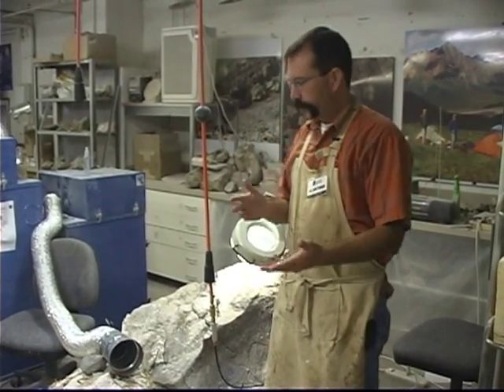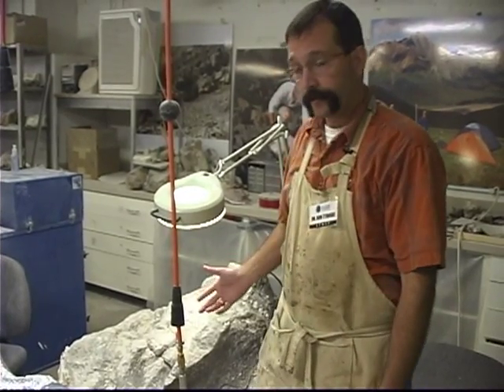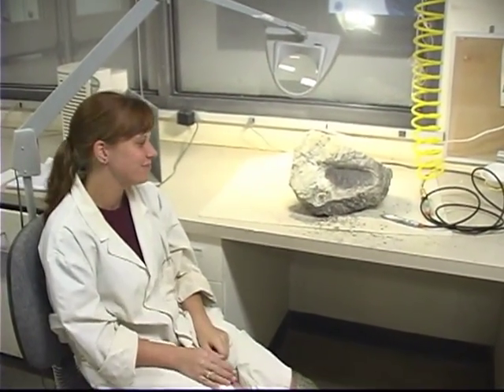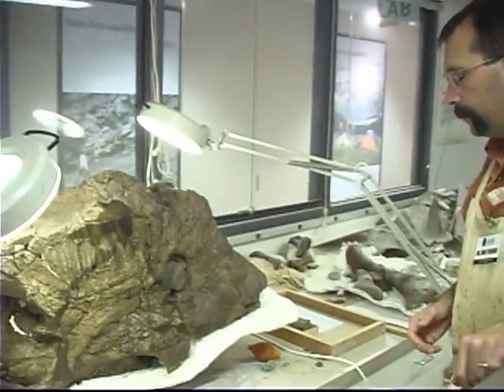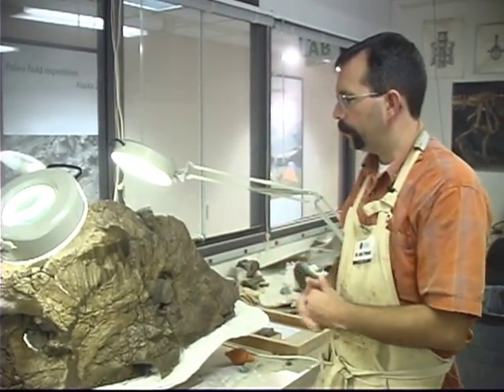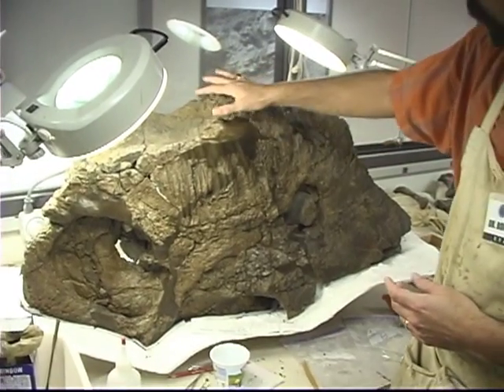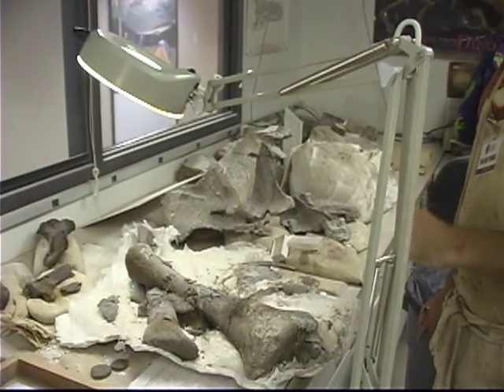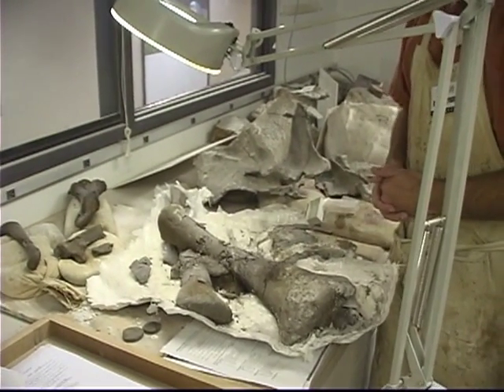Tour the MNS Fossil Prep Lab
Take a behind-the-scenes tour through the fossil prep lab with Dr. Ron Tykoski as he introduces us to his team. Watch as they prepare fossils from around the world for exhibits in the Museum of Nature & Science in Dallas, Texas. One project includes prepping fossils of the Alamosaurus, a dinosaur that lived over 70 million years ago and was found in Big Bend, Texas. Some Alaskan dinosaur dwellers, as featured on NOVA, are also revealed in this short video clip.